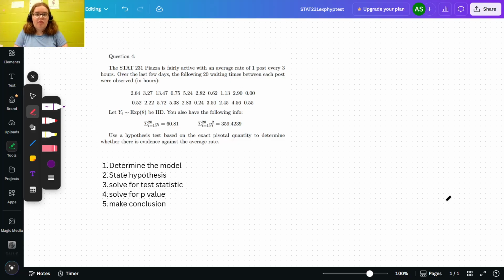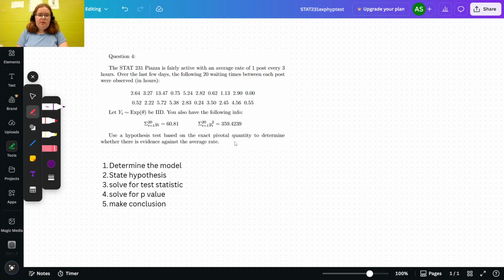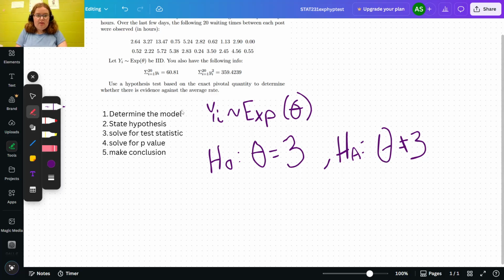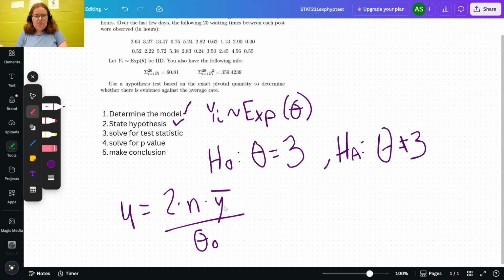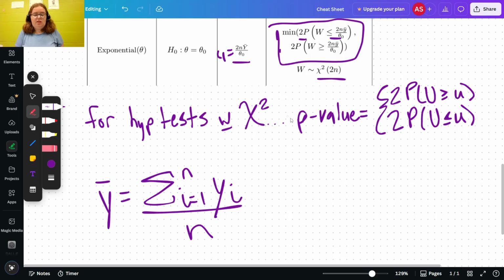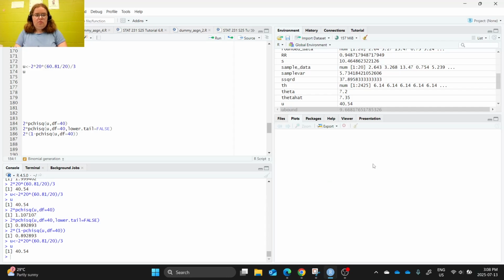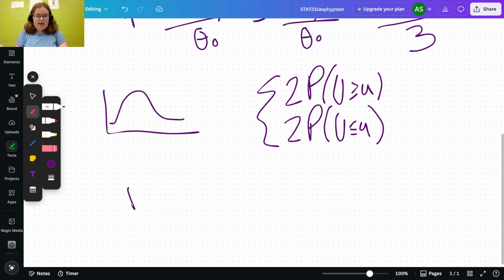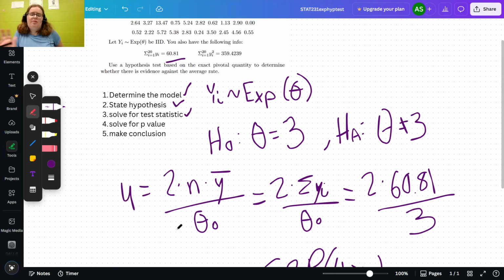STAT 231 #4 - Hypothesis Test using ChiSq Distribution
This video is about conducting a hypothesis test using the exact pivotal quantity for the Exponential distribution.

We go through how this differs from other hypothesis tests as we have a special rule for p-values using ChiSq'd!